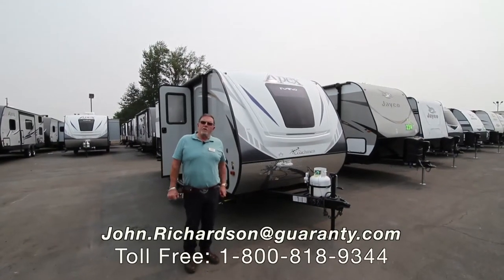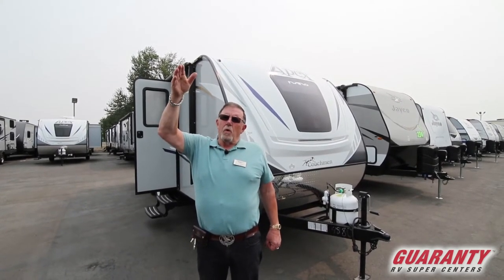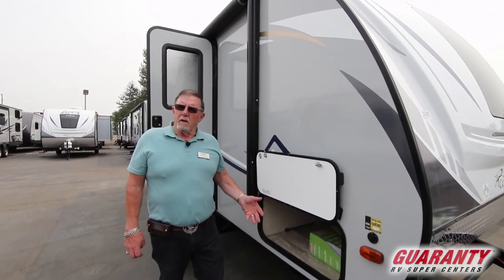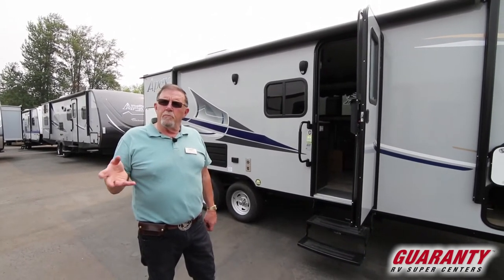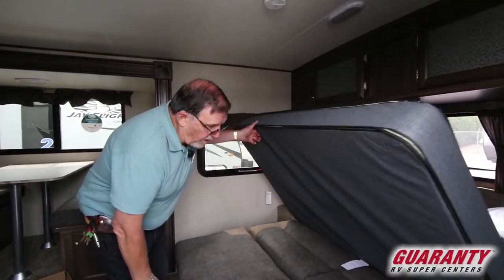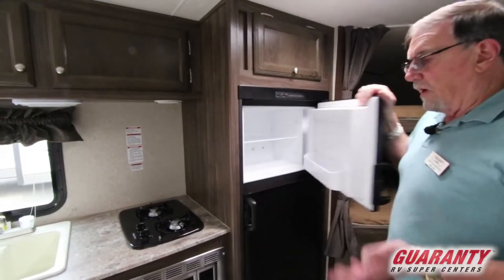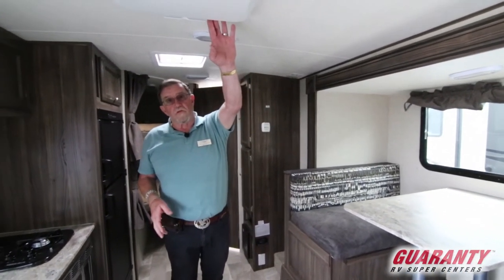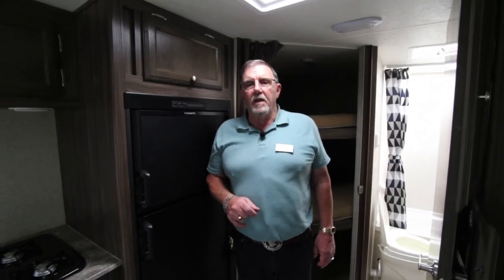2019 Coachmen Apex 208 BHS Travel Trailer • Guaranty.com